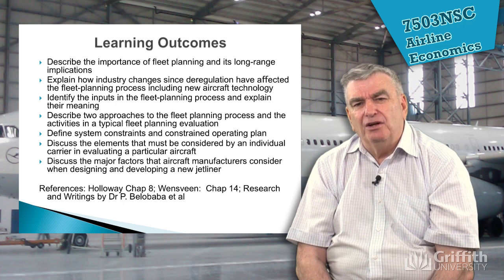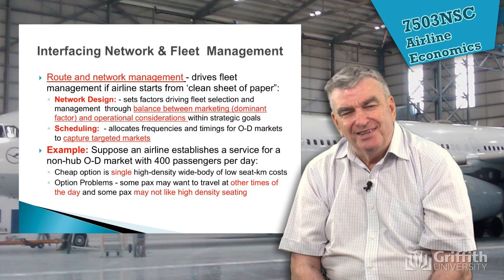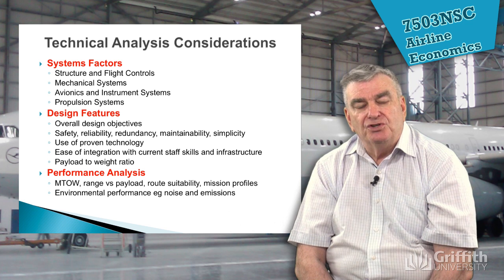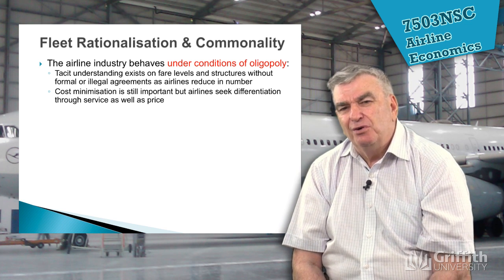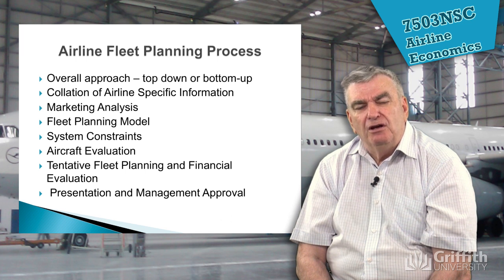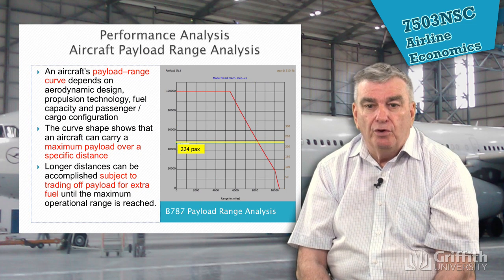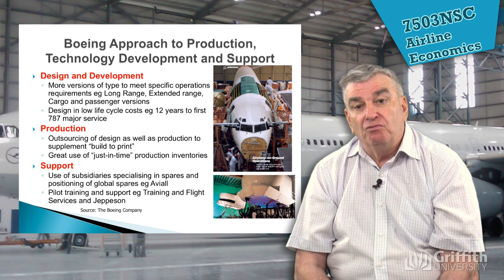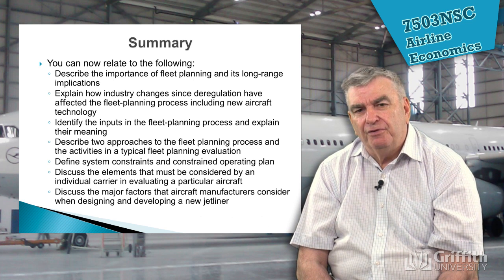7503NSC Lecture 7 - Airline Fleet Planning